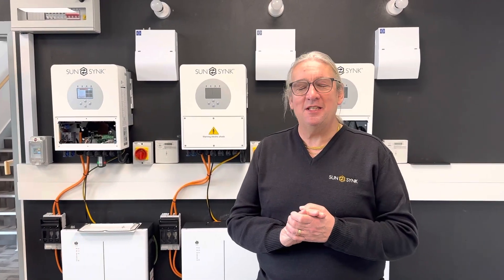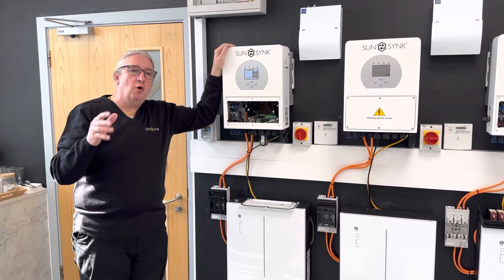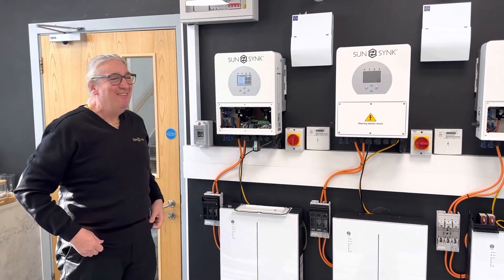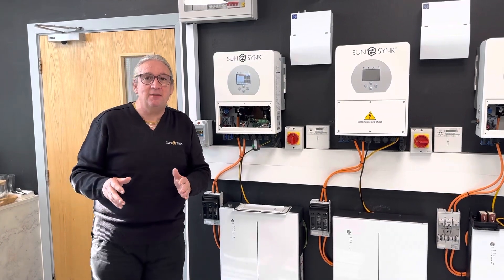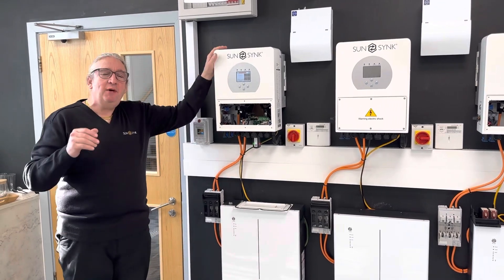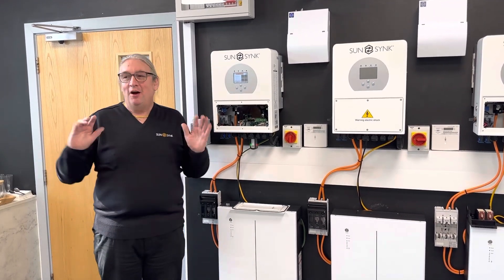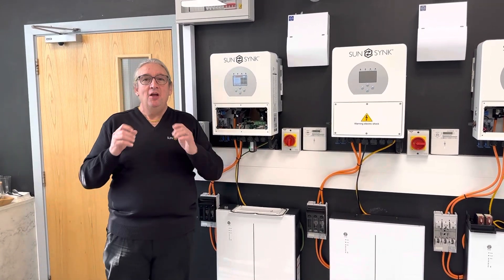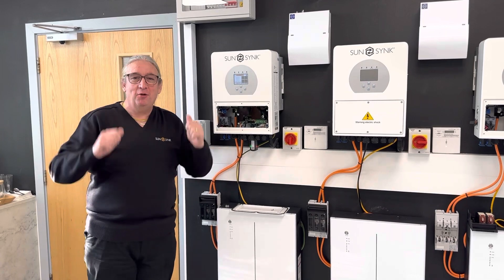The UK Mini Beast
Uk Mini Beast
7,000 Watt Dual MPPT
3,600 Watt Battery Charger
3,600 Watt On grid inverter ￼ upgradable to 4 kW
3,600 Watt Off grid inverter
3,600 Watt ￼ auxiliary for heating and hot water or controlling micro inverters
￼￼The can touch the beast of the UK￼, one of the best inverters in its class with full colour, LCD, ￼ which seem in less with a Sunsynk Connect app or the Sunsynk portal .
Simply plug play and connect to CT coil ￼￼